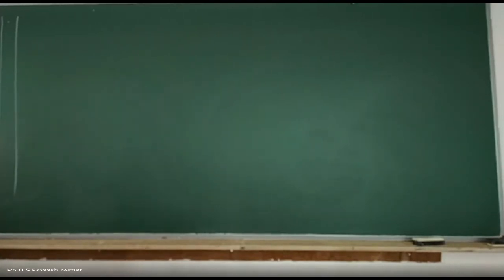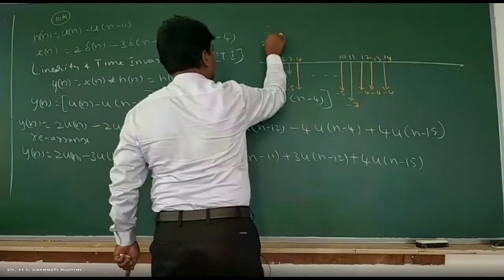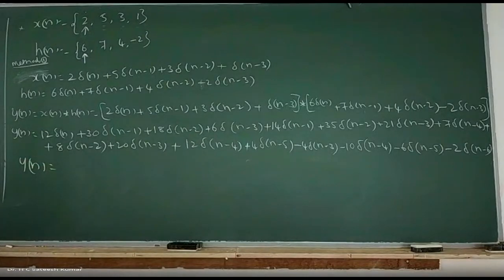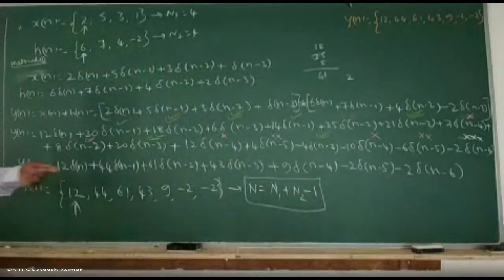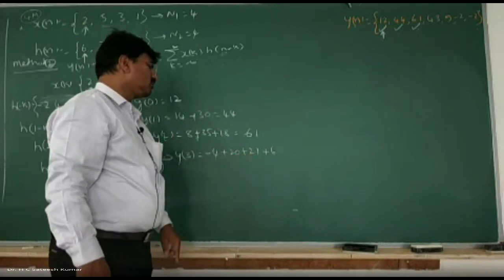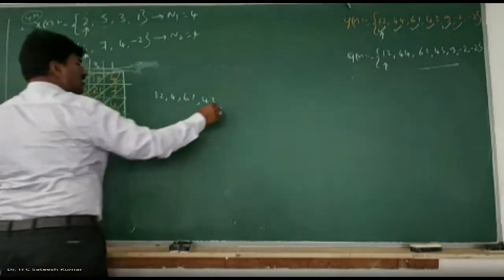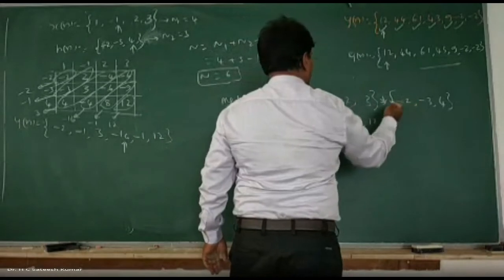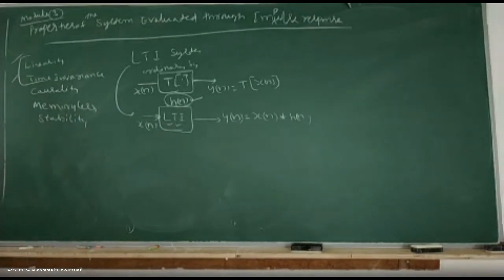VTU :18EC45 Signals and Systems-37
Convolution of discrete time signals in sequence  form